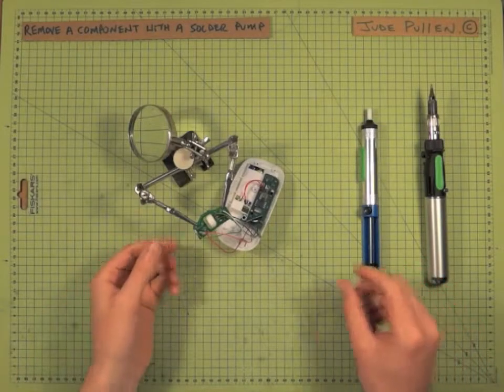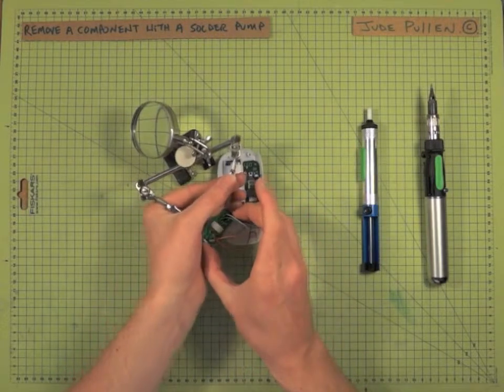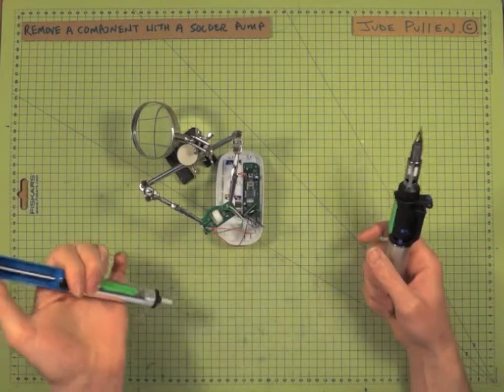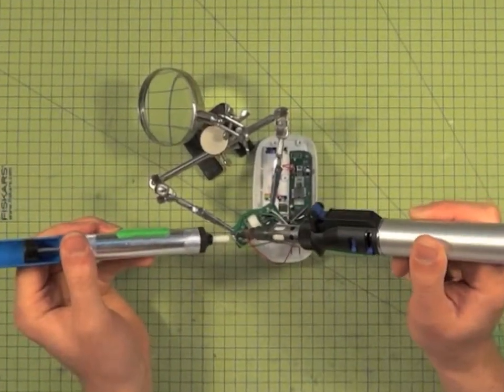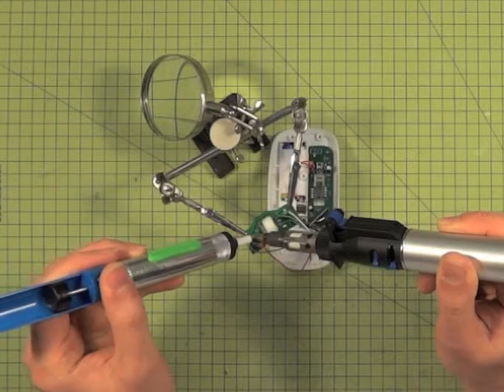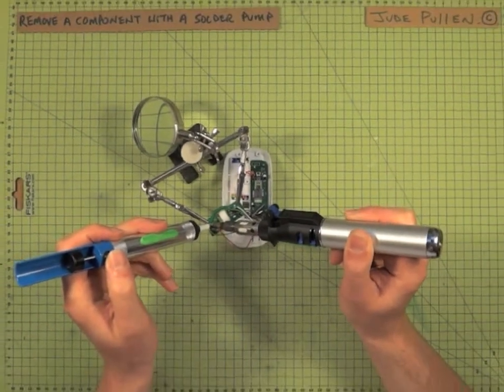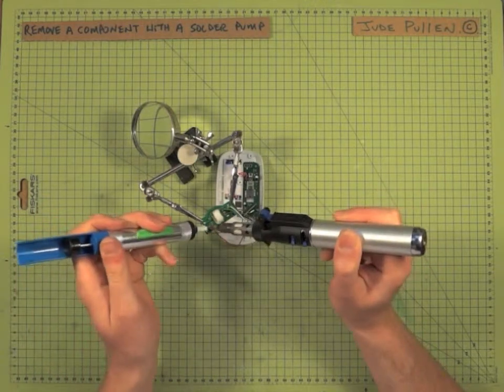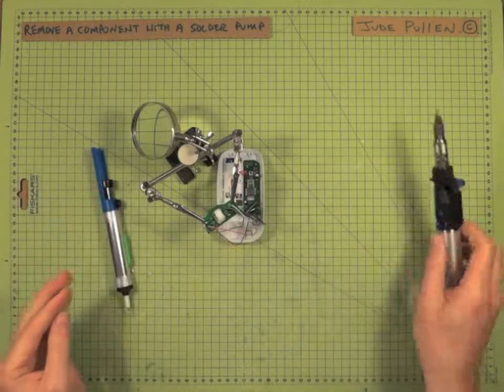Ergo Mouse Techniques - Removing a Component with a Solder Pump